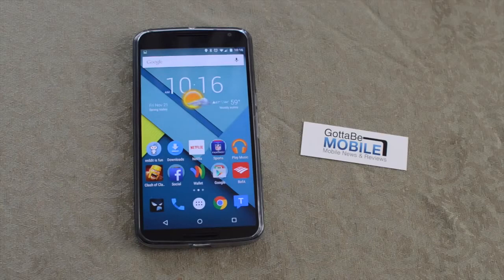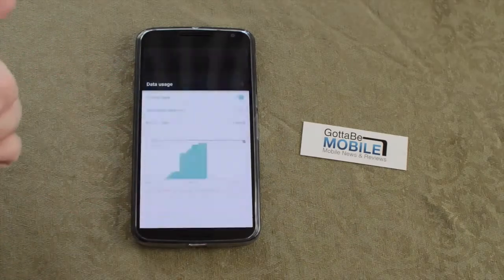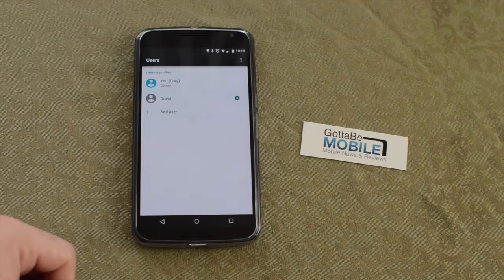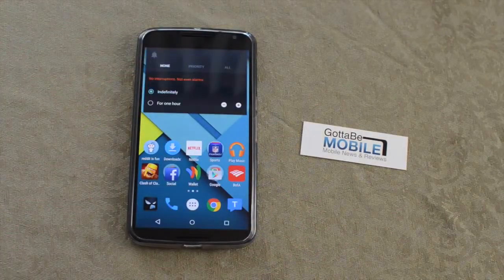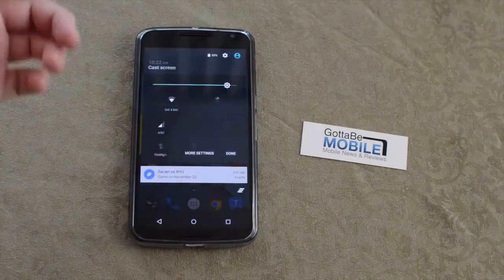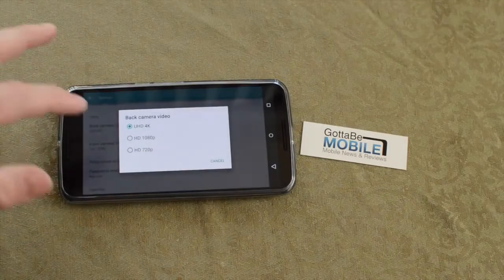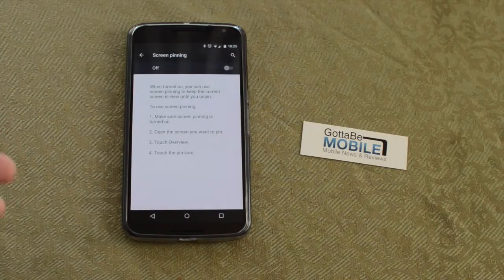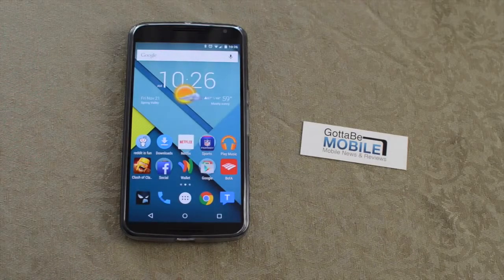Google Nexus 6 Review